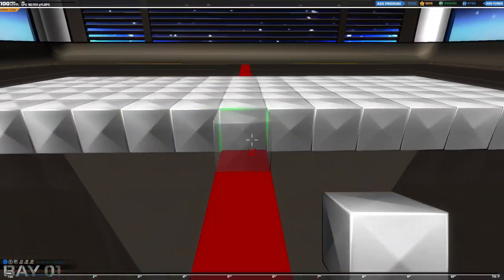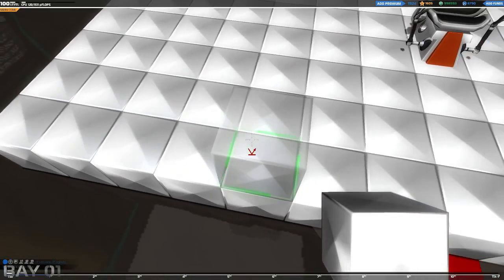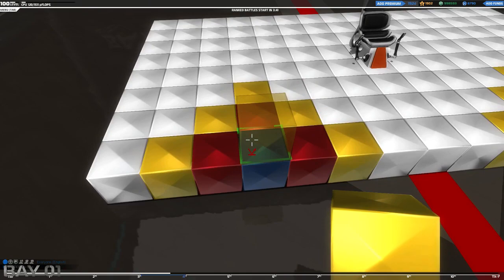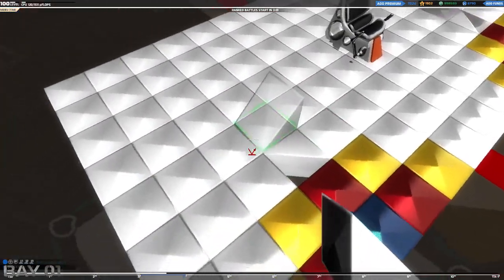Robocraft Explained - What Does Triforcing do?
Drafell attempts to explain what tri-forcing is supposed to do in a Robot design

System Specs:
Processor: i5-3570k @ 3.4Ghz
Motherboard: ASRock Z77 Extreme 4
Graphics: Sapphire Radeon HD 7850 OC
RAM: 8gb (2x4gb) G-Skill DDR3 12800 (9,9,9,24)